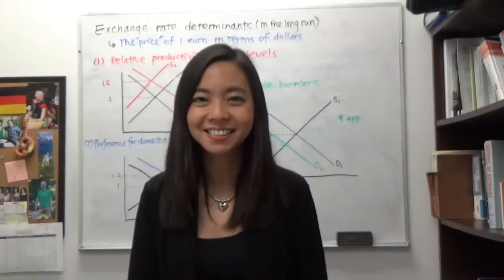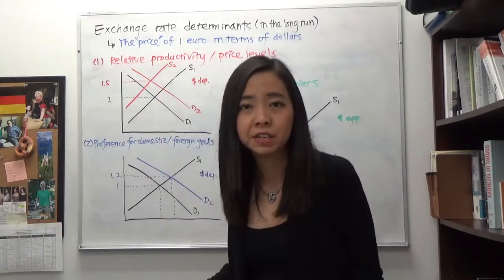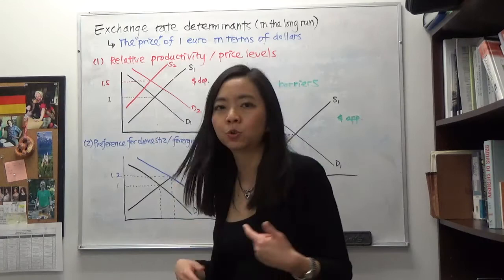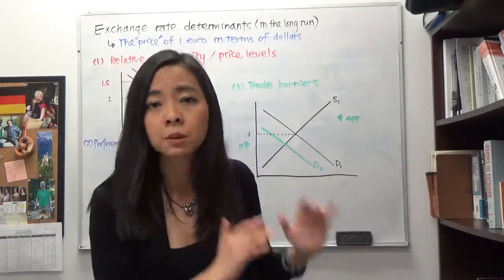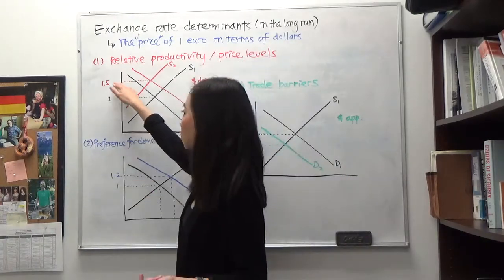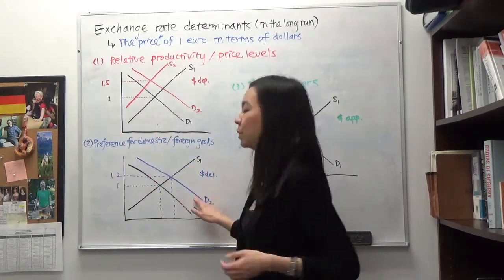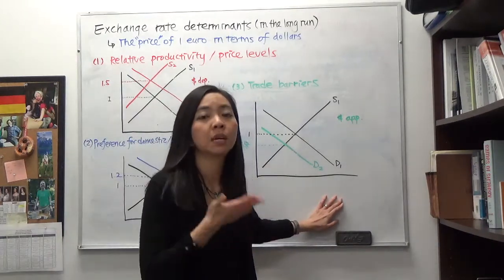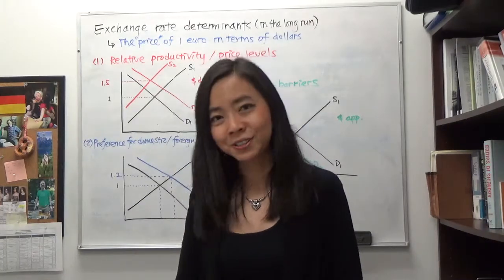Mini video: Exchange rate determinants in the long run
Using demand and supply to analyze the determinants of exchange rate in the long run